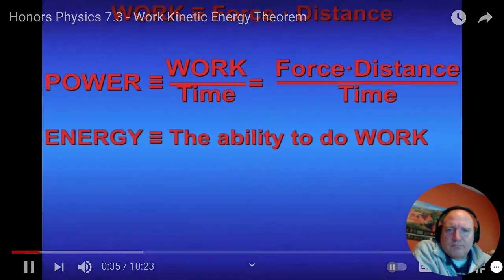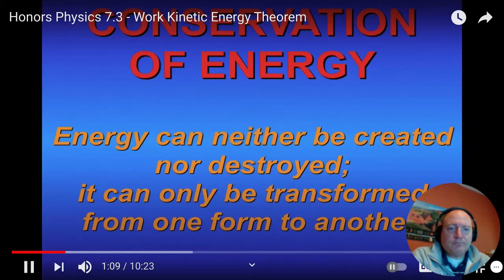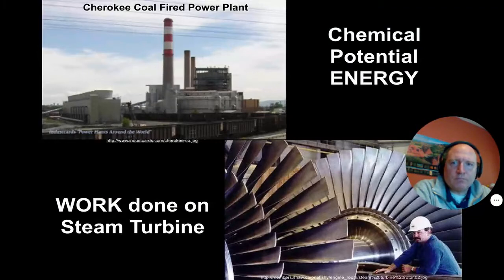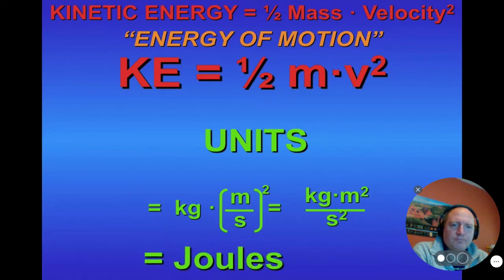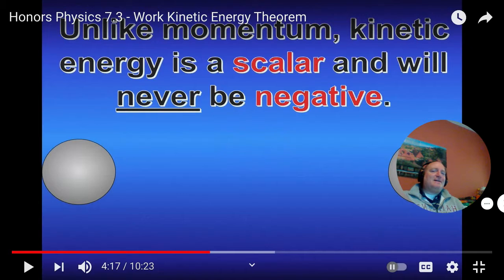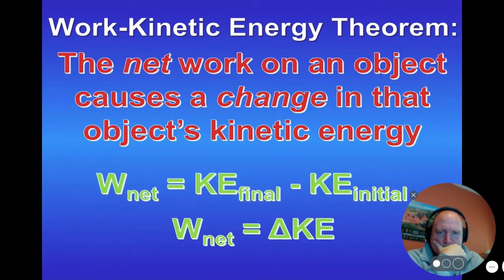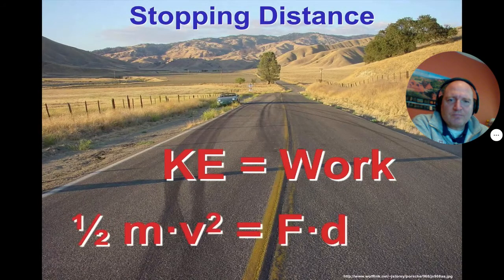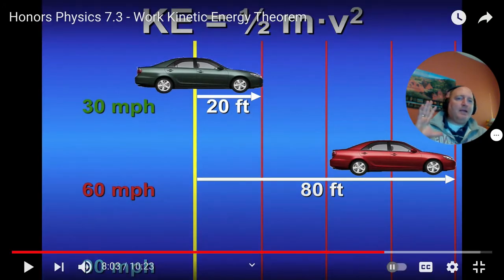Physics reaction #43 work and kinetic energy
Loved the presentation and animations. Loved his scaffolding for how the students should take note. Really loved how he did the stopping distance calculation.

My blog post on quantum tunneling (he said KE is always positive)